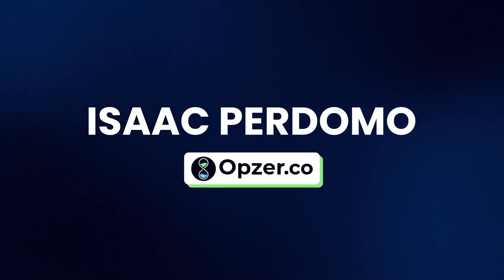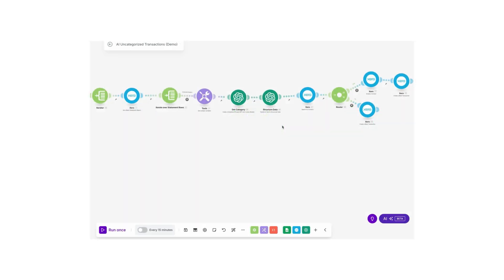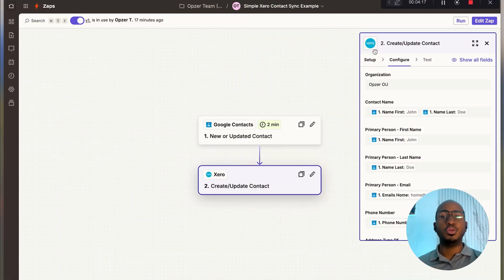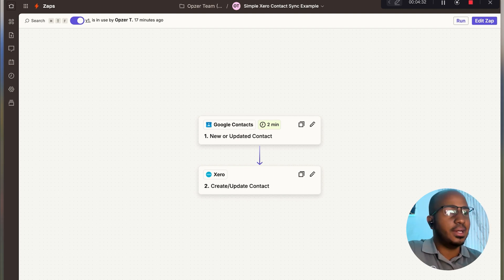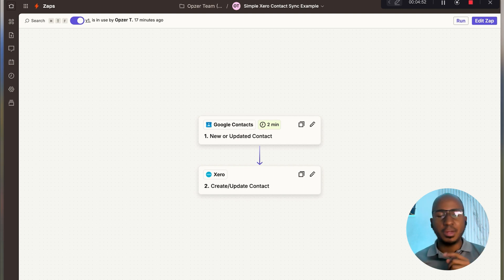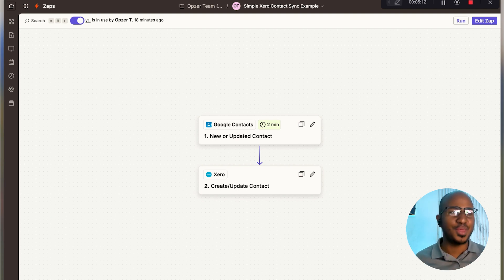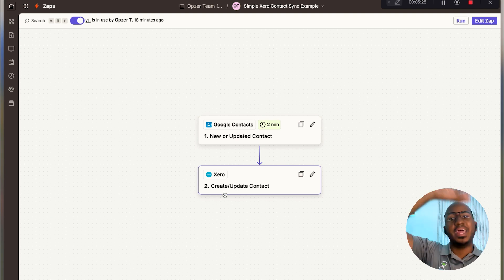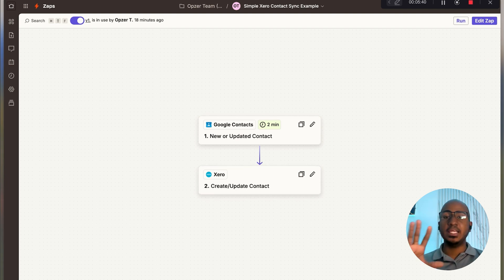Xero Automation 101 for Accountants (API Tutorial)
⏰ Timestamps:

0:00 - What’s Possible with Xero’s API
1:06 - What Is an API?
3:41 - Syncing Contacts Automatically
4:58 - Automating Invoice Line Items
5:30 - Advanced AI Categorization Workflow

About this video:
In this video, Isaac from Opzer walks you through exactly what’s possible to automate using Xero’s API—even without code. Learn how to automate reports, sync contacts across platforms like HubSpot or Calendly, and run real AI-based bookkeeping workflows that categorize expenses at scale. If you’re looking to connect Xero to tools like Zapier or Make (Integromat) and want live, real-world examples tailored for accounting firms, you’re in the right place. Whether you're syncing invoice line items to Google Sheets or building a complete categorization engine powered by GPT, this breakdown will help you level up your firm’s automation game, without needing to be a developer.

Isaac Perdomo, Opzer